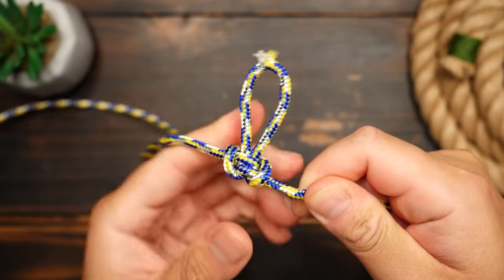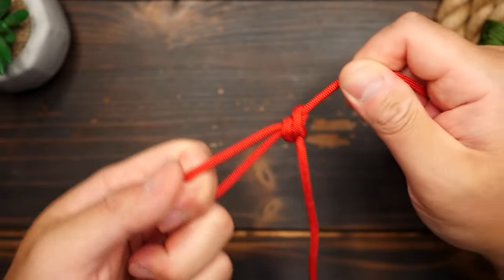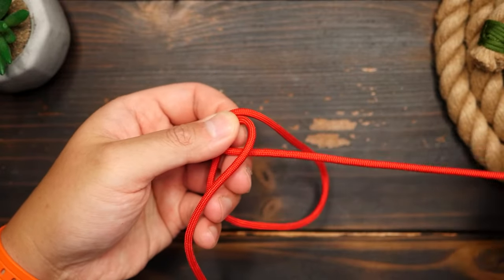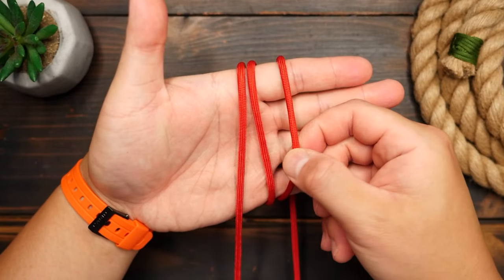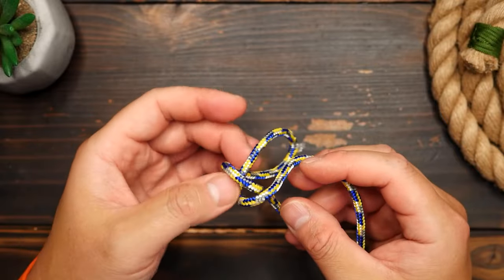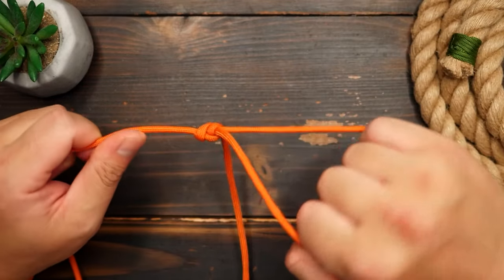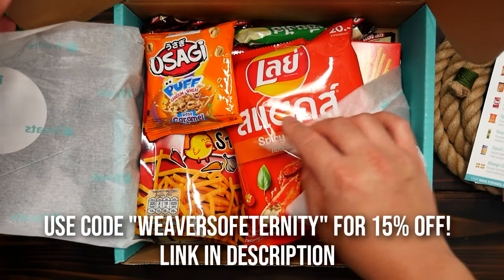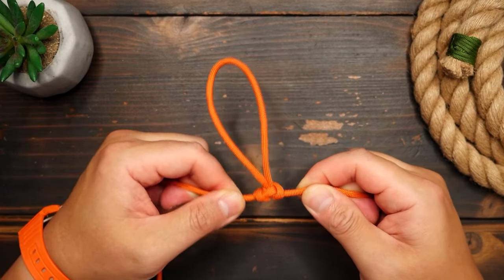DAMAGED Rope? No Problem! Use This Knot!